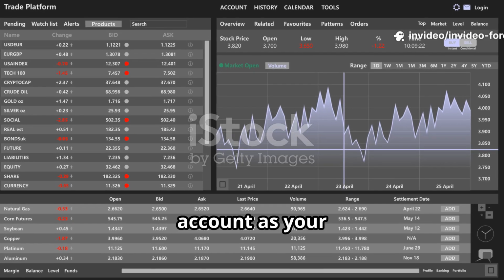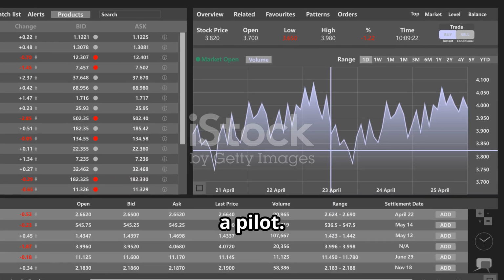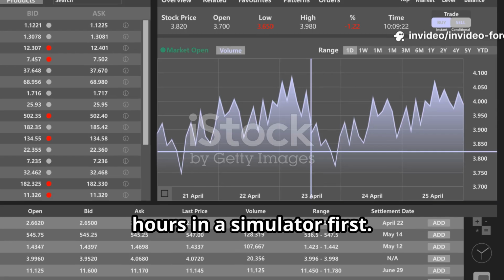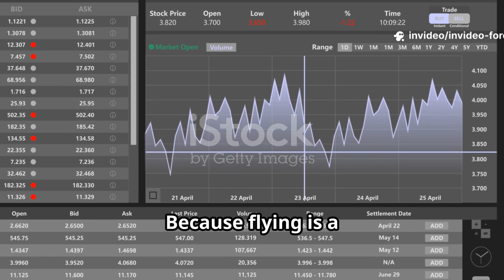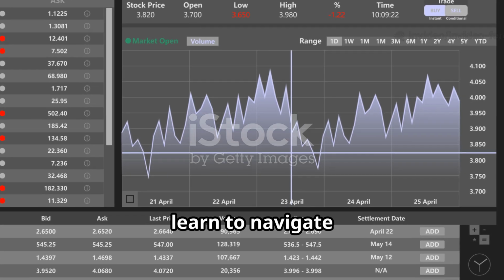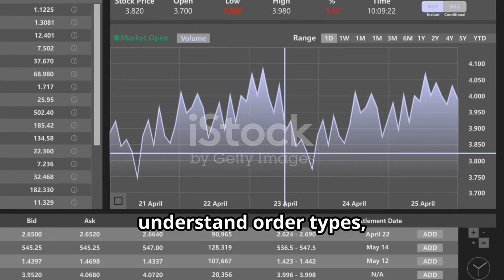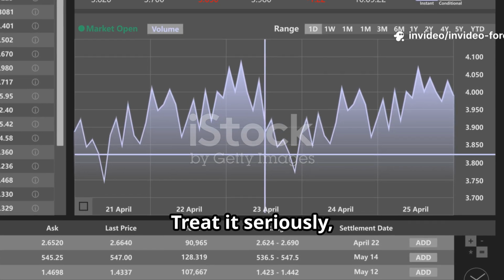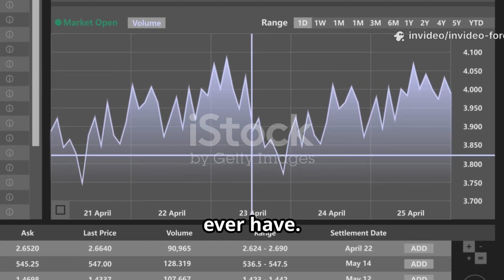Unlock Forex Success: The 10-Minutes Beginner Strategy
Learn the exact Forex for beginners strategy that you can apply in just 10 minutes — step-by-step confidence to build consistent results.